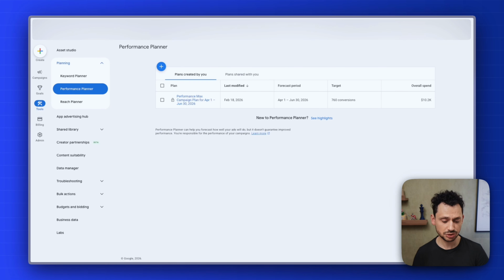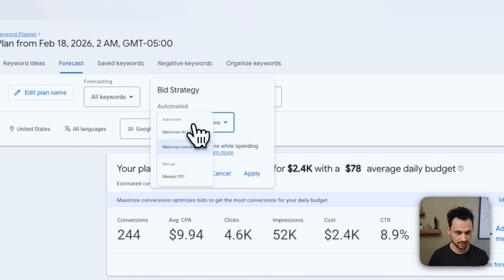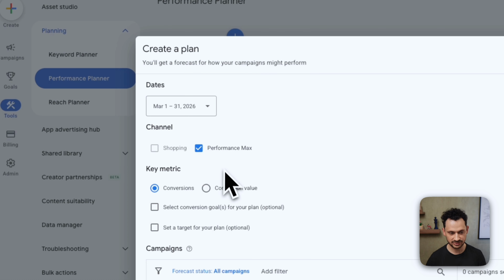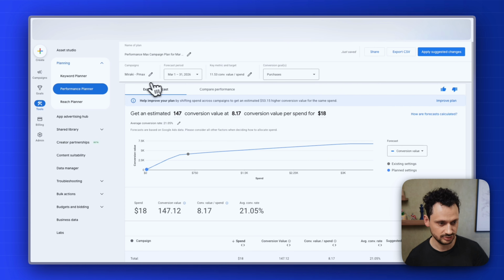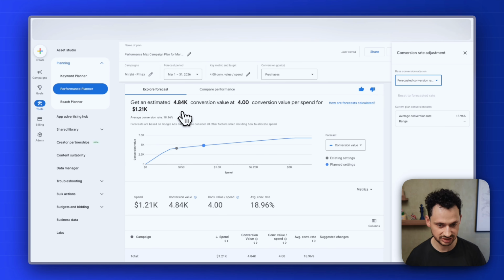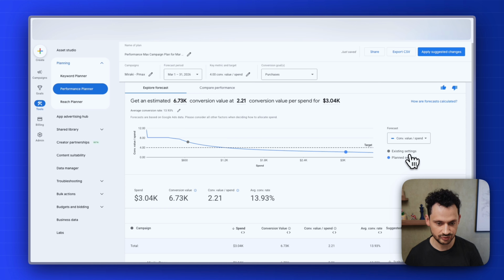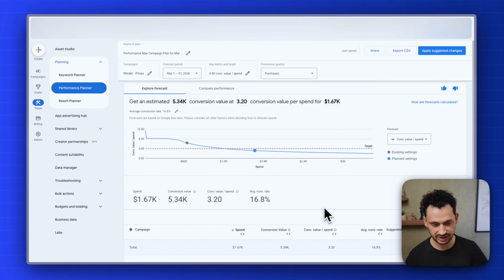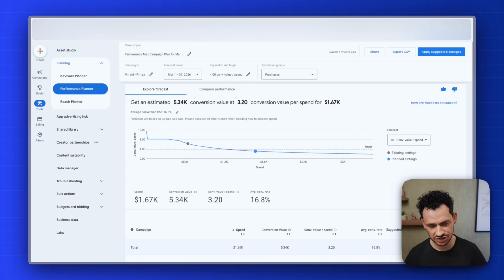Google Ads Performance Planner Explained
Spending less? 5 quick questions, then your next step

In this video, I walk you through Google Ads Performance Planner — how to use it to forecast results, estimate how budget changes affect ROAS and conversion value, and present the data to clients.

⏰ Timestamps:
0:00 - Intro & what Performance Planner does
0:23 - Old option: Keyword Planner forecast tab
1:05 - Forecast tab walkthrough in Keyword Planner
2:24 - Creating a plan in Performance Planner
3:50 - Reading the forecast: budget, ROAS, conversion value
5:28 - Custom conversion rate vs. historical data
6:08 - Finding your ROAS break-even point
8:27 - Compare performance tab
9:07 - Exporting & sharing with clients
9:29 - Why avoid Performance Max for forecasting

About:
Dan Kabakov is a Google Ads Certified Partner and marketing manager with over 10 years of experience managing millions in ad spend.